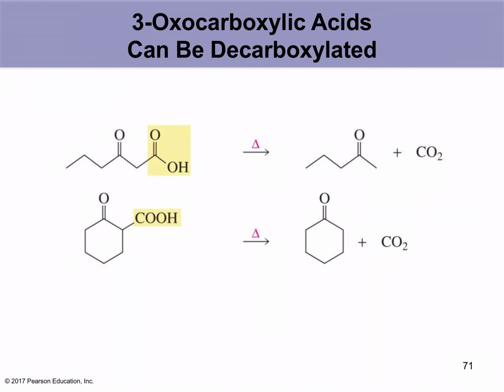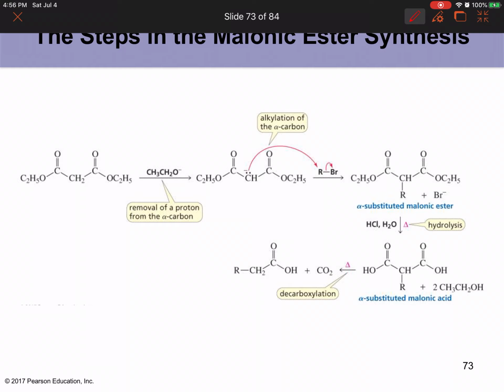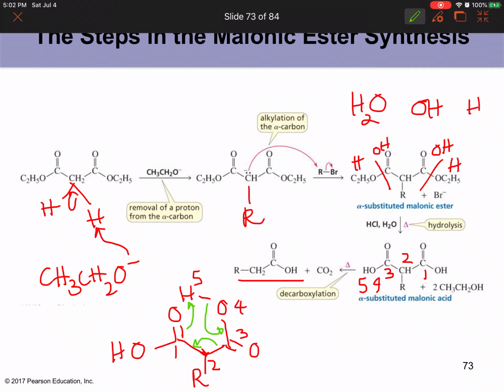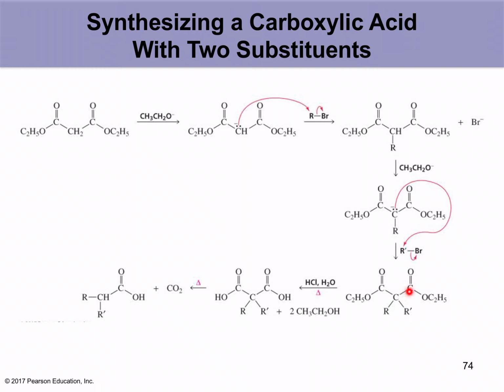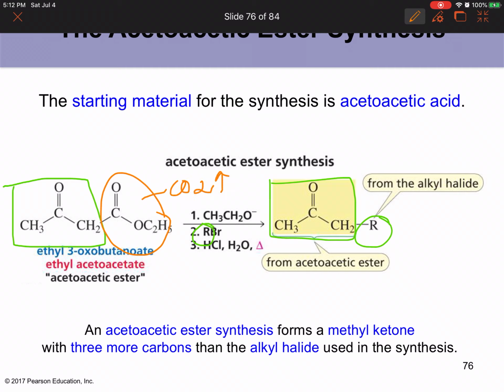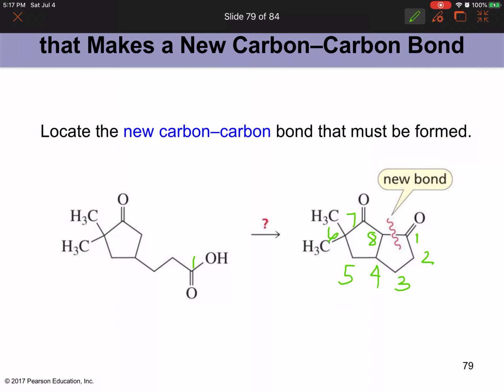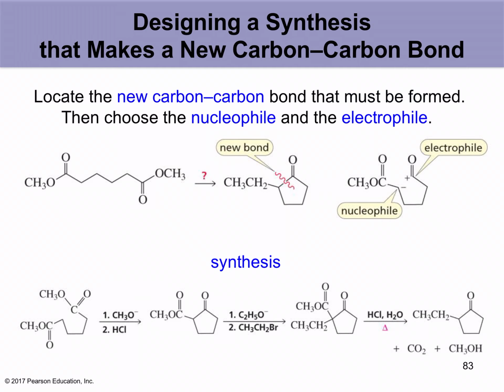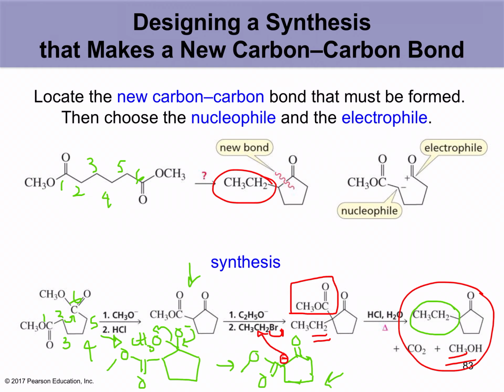Organic Chemistry II- Chapter 17- part 7- Malonic Ester and Acetoacetic Ester Synthesis